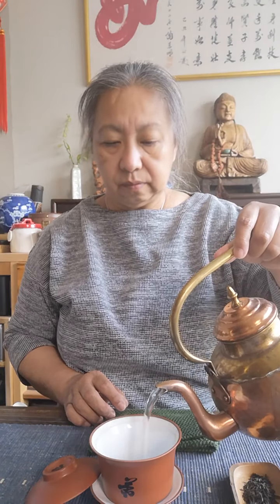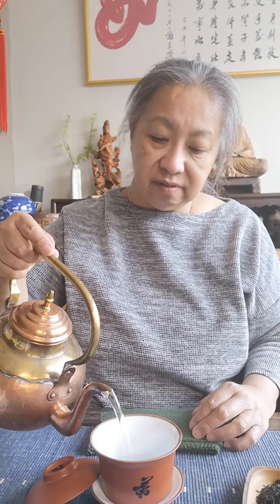Low warm brewings of green tea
cooldown in the dryhotsummer dry hot mid-summer with the low watm brewing lowwarmbrewing of organicquality